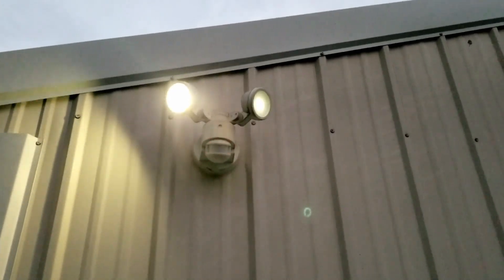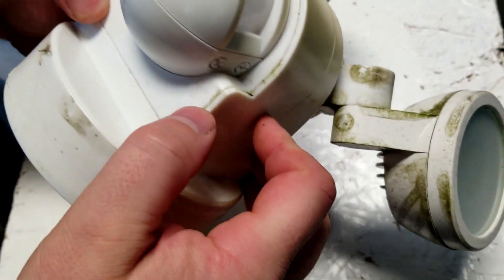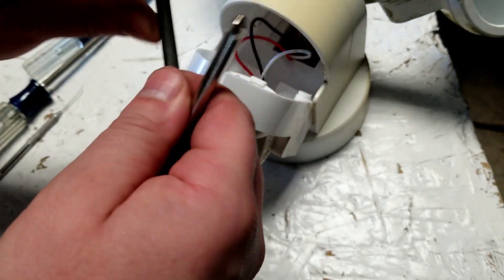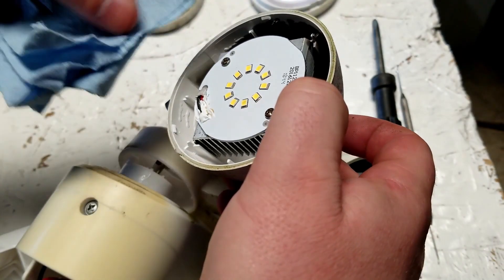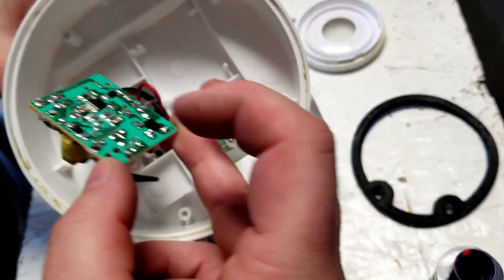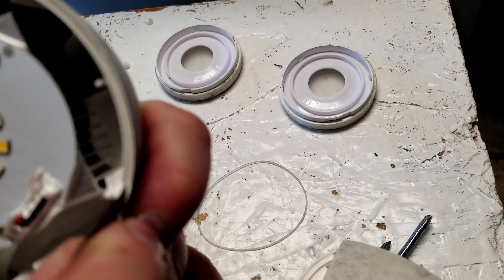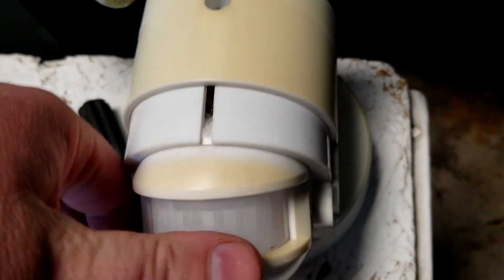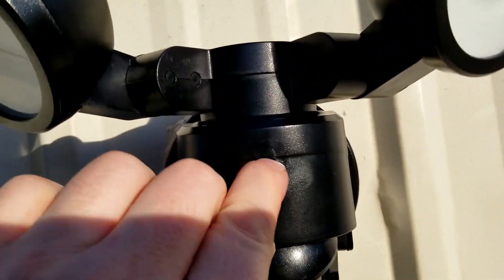Flickering Motion Sensor LED Light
Motion light not working so well. It triggered by motion still so that good. But one light flickers and other light very dim. This outdoor sealed LED lights, it not good when they flickering so we need take apart and see what go on.
If you remember last LED light, we find that a bug cause light to flicker.

White one is model - 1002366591
Black one is model - 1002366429
both have same wall mounting feature

If you want to figure out why your LED motion light is not working then THIS IS THE BEST VIDEO for you!

When we open up this light we find moisture inside. That not good for a sealed unit, so got to keep taking apart and see were moisture and water coming in from. Water not good for electricity and light, could cause lots of damage to electrical system and buildings and could hurt people so we must fix this to prevent major problems.

Found damaged seal on the one light. This is the source of water intrusion. We will try to clean up the water and hope it hasn't damaged the circuit boards. Clean up and put all back together and light still doing the same thing so that mean circuit boards are damaged. Mongo don't really do circuit board repair soo... this mean we get new light. Be sure get same one so it much easier plug and play, no reason to redo the mounting hardware on the wall. New one just plug right in, screw on and re caulk the outer face as direction say. Now light all good to go.

Hopefully this video help you if you have outdoor LED light that start to flicker.